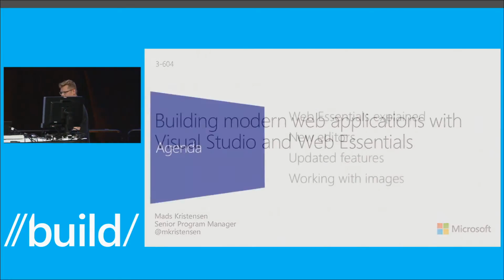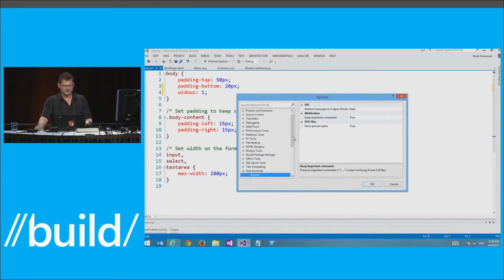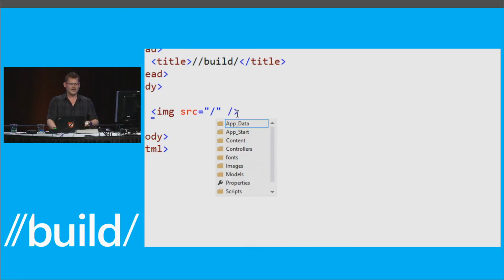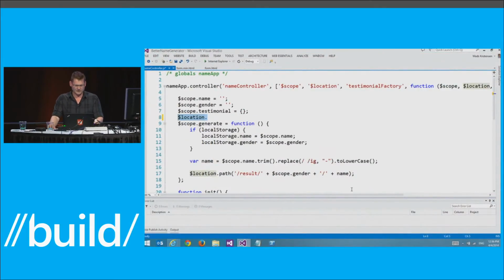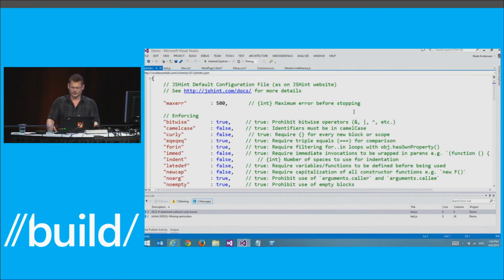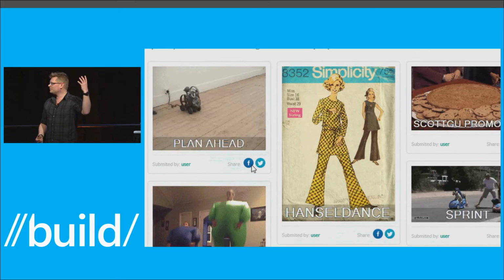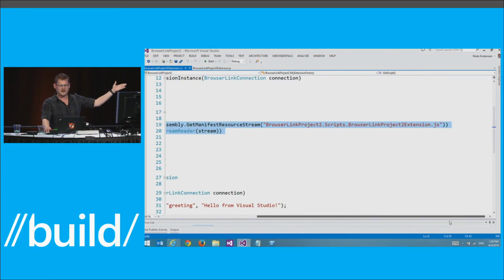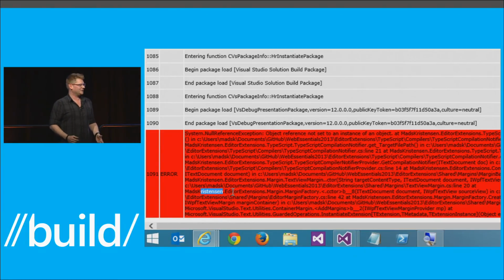Build 2014 Building Modern Web Applications with Visual Studio and Web Essentials